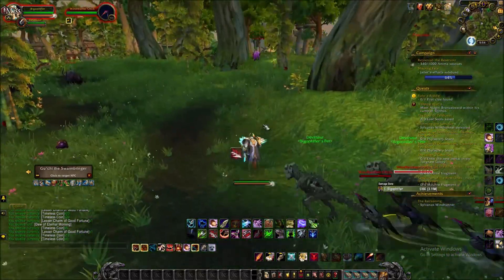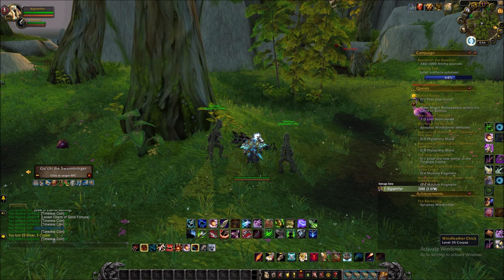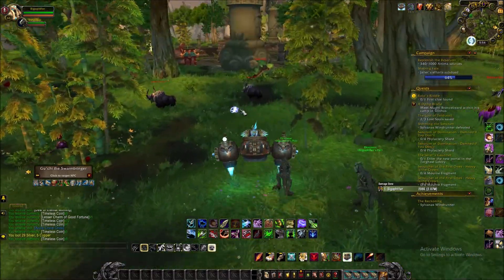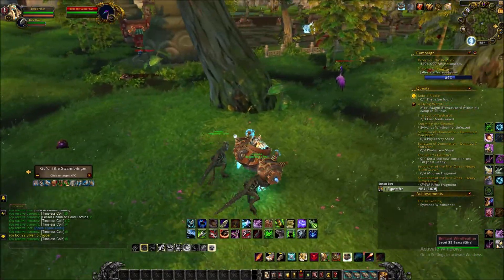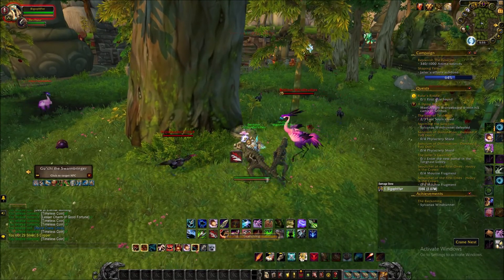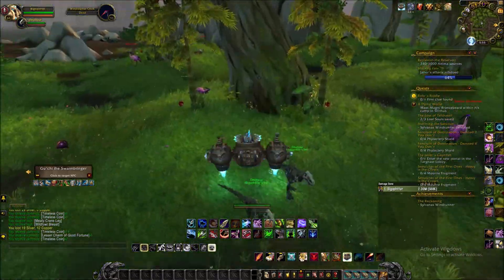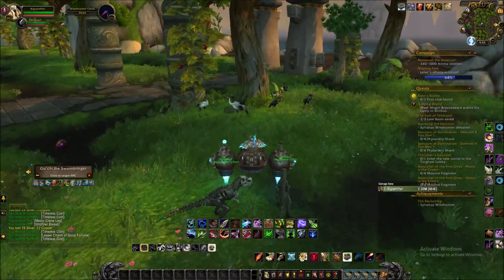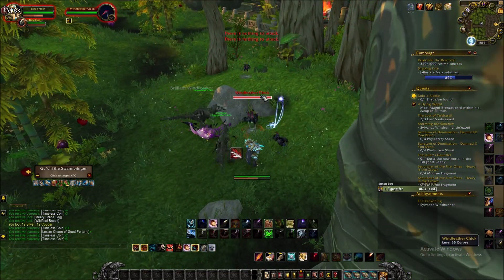Panda Pet Farm Part 1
easy gold